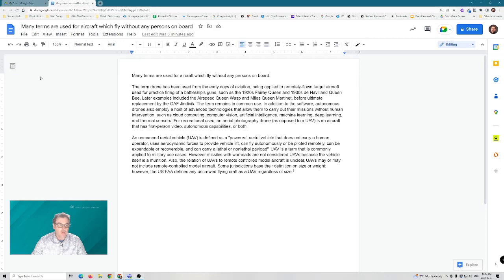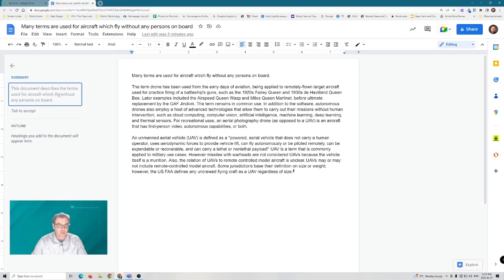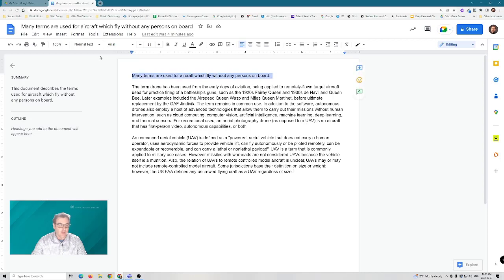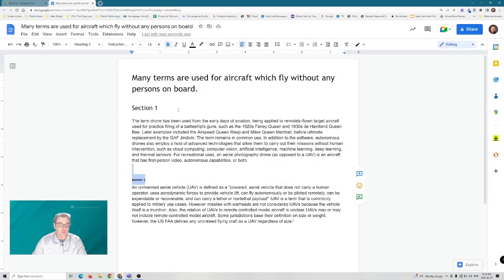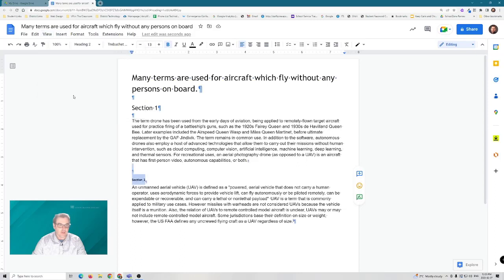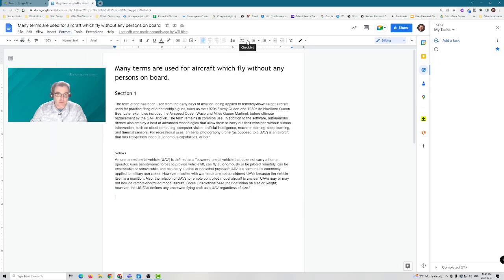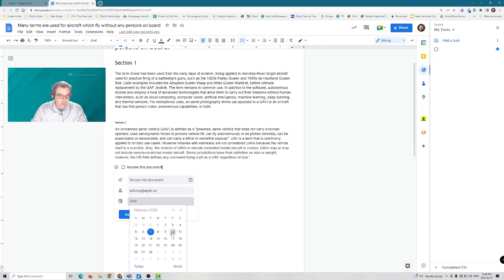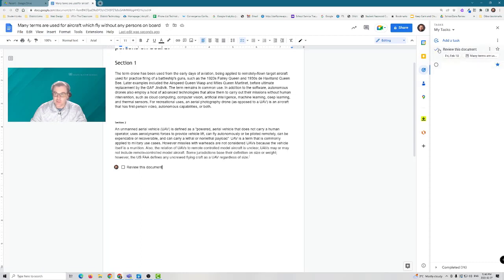Google Docs New Features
Come learn about some of the new formating and organizational features in Google Docs that can help you better format and collaborate in Docs.